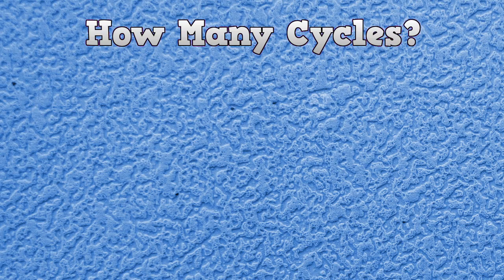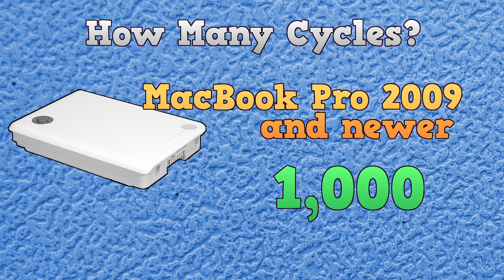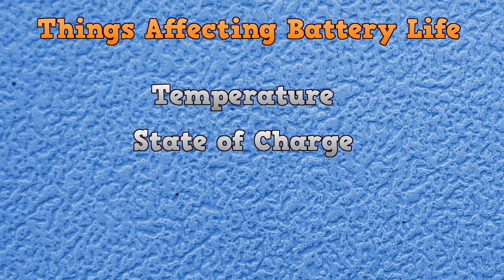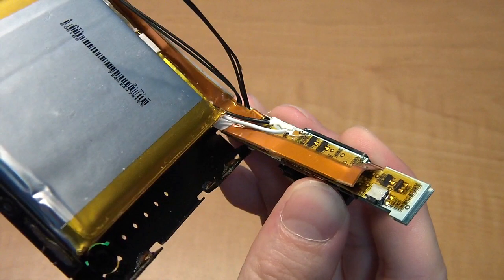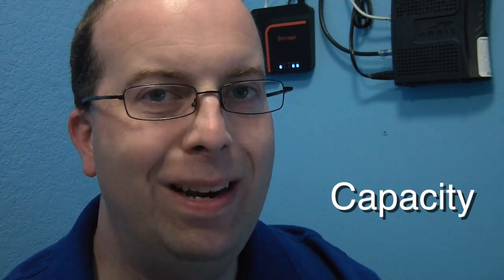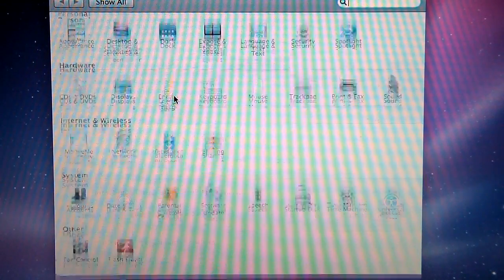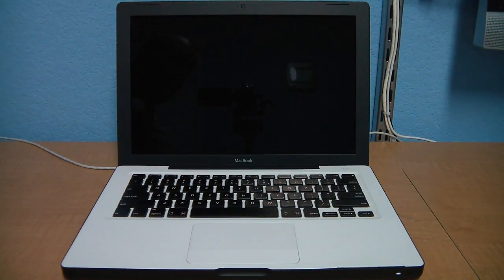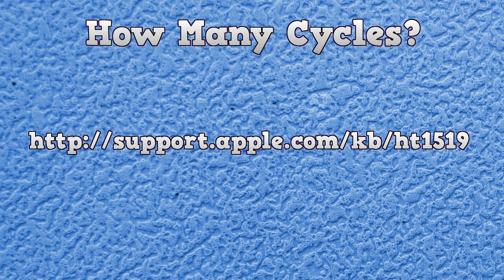Life Cycle of a Lithium battery pack, how many cycles should it last?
In this video I'll give you the straight dope on what all that stuff about battery cycles really means.  Here's that link to Apple's website on cycle life: